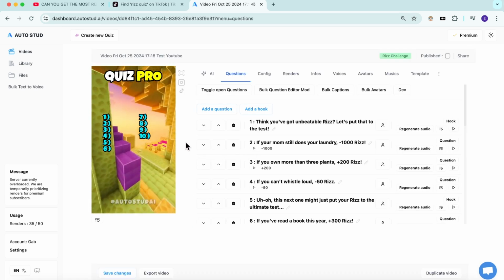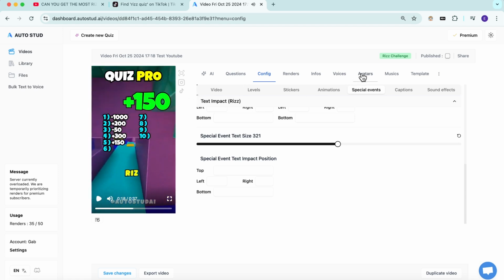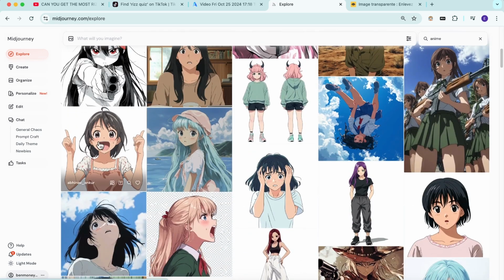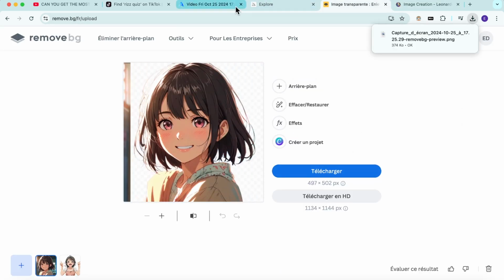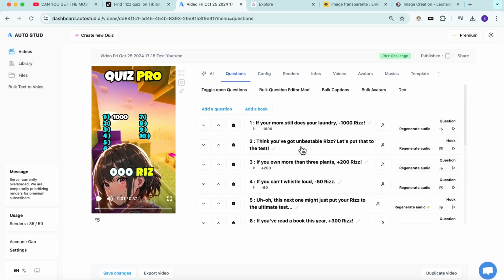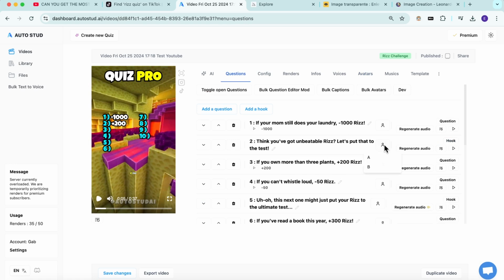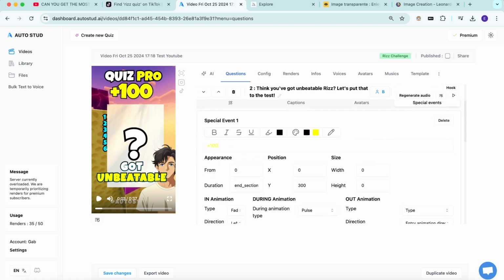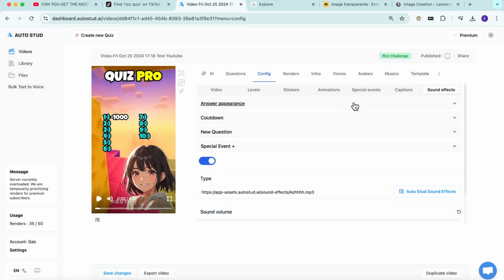Rizz QUIZ AI - Auto Stud + Avatars Tutorial - Technique Youtube Faceless 2025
Tutorial: How to create Rizz Quiz in seconds instead of hours

Chapters :
00:00 - Introduction
00:15 - Tutorial
00:55 - Special events +200, +500, etc. and customization
01:20 - Avatars x Auto Stud
02:23 - Creating multiple Avatar images
03:20 - Special image
03:40 - Second Avatar
05:20 - 2 + 1 important tips